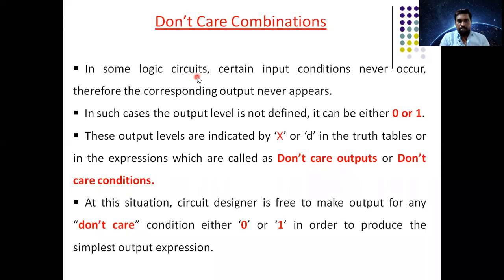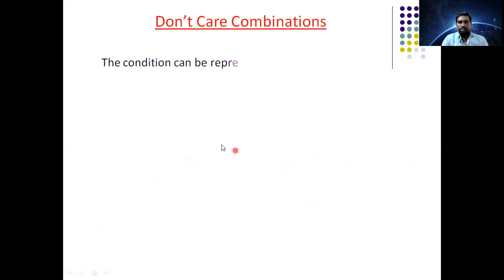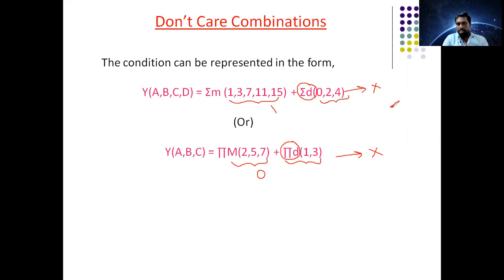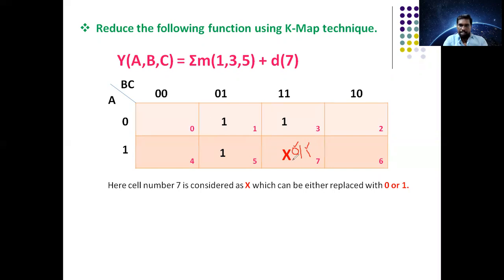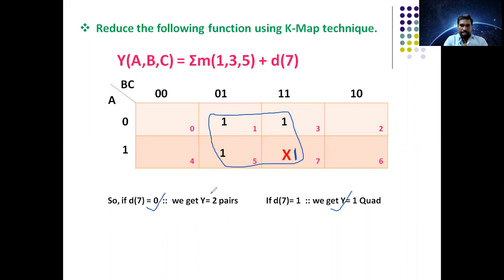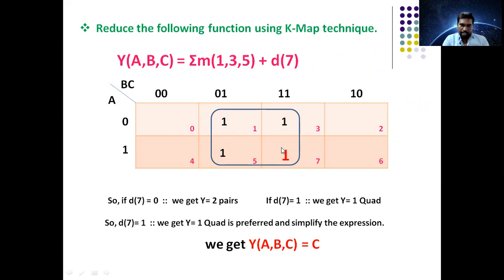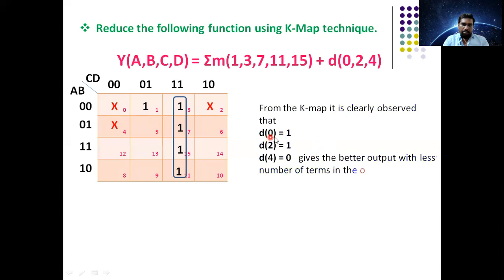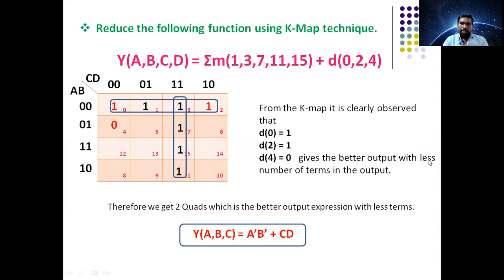Don't care conditions II STLD & DE II